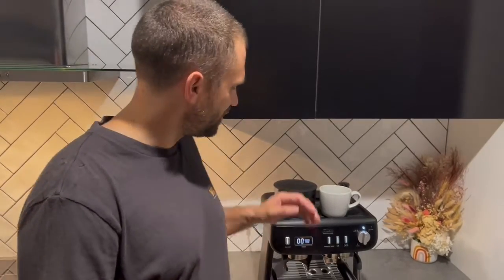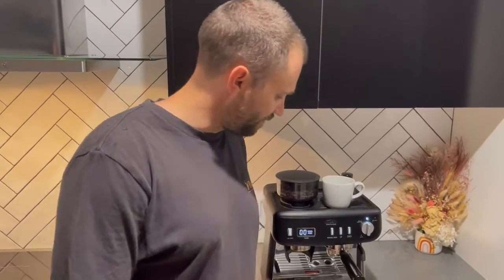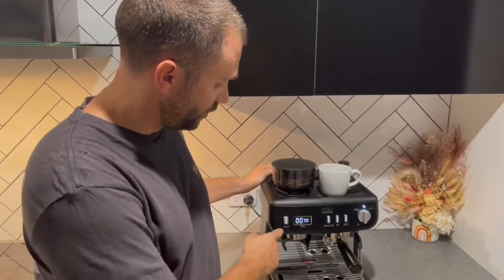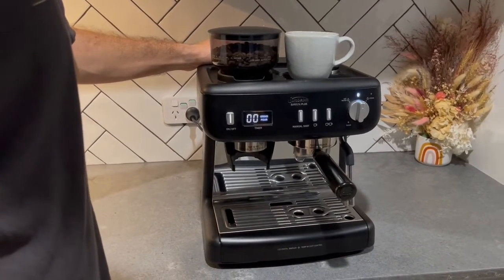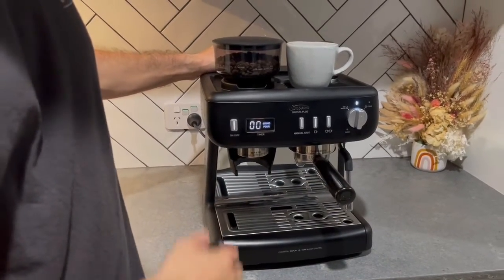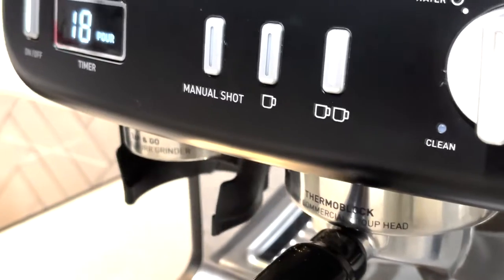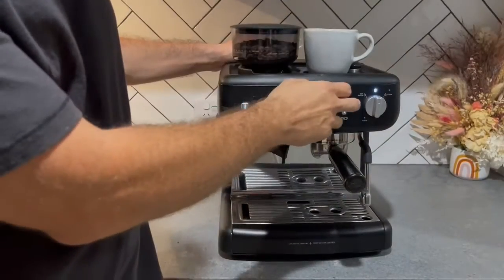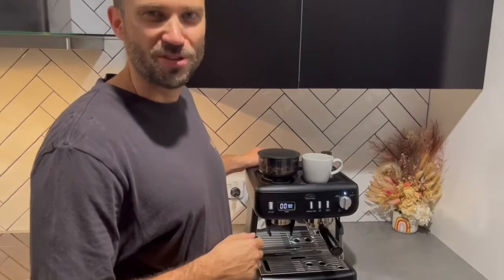Sunbeam Barista Plus espresso coffee machine (EMM5400BK) unboxing review by Peak Coffee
This is my unboxing video of the Sunbeam Barista Plus Espresso Coffee Machine (EMM5400BK).

My second Sunbeam Barista coffee machine, I love that this has a built-in timer for both grind and extraction. For me, it has really elevated my morning cup of coffee.